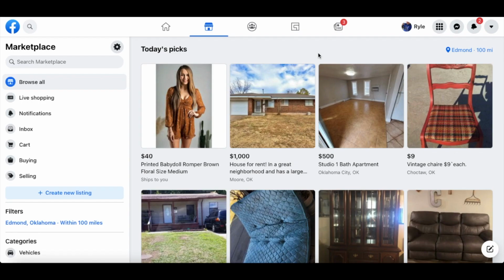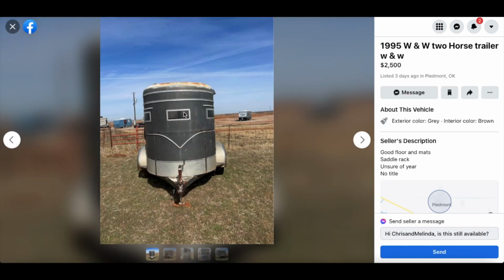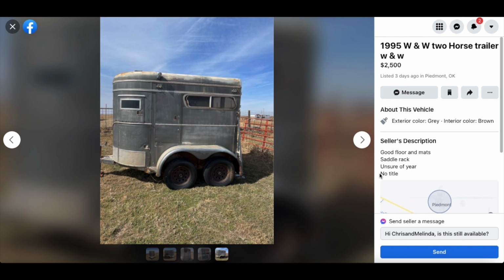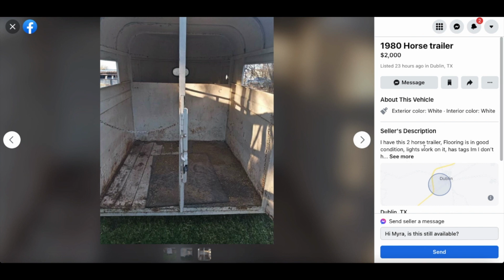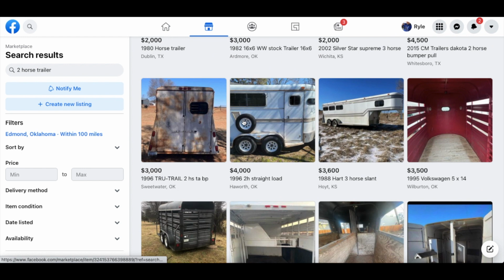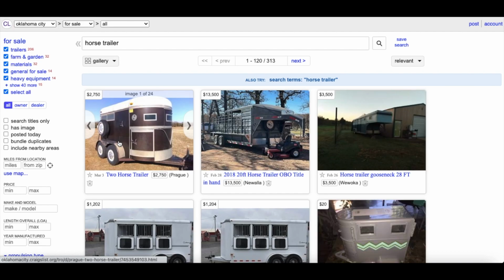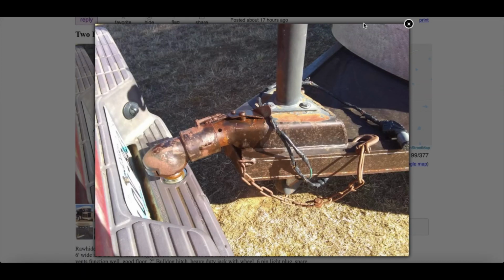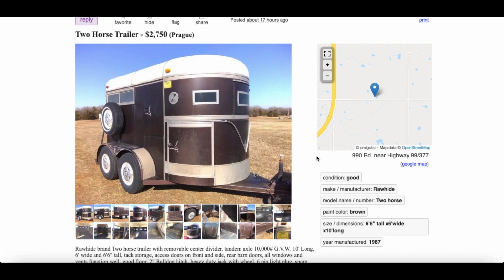How to find a horse trailer to convert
You have to have a trailer in order to repurpose and refurbish it. Here's how I find my trailers and what I look for. This will help you find a great foundation for your dream trailer!